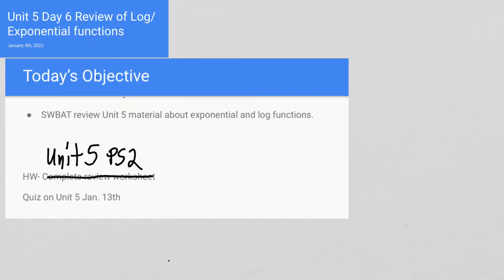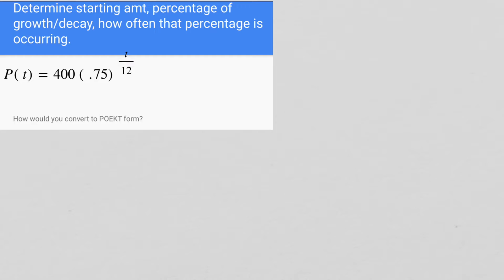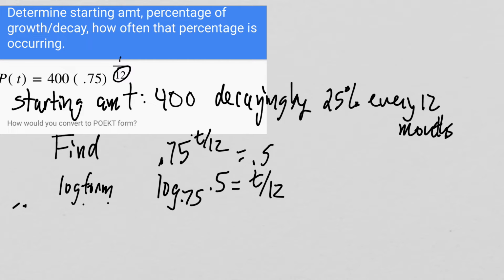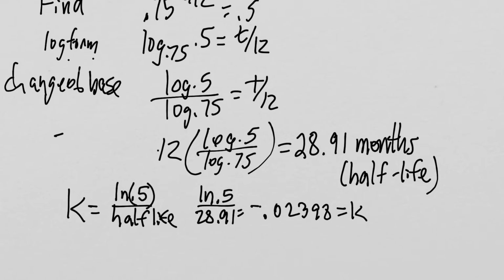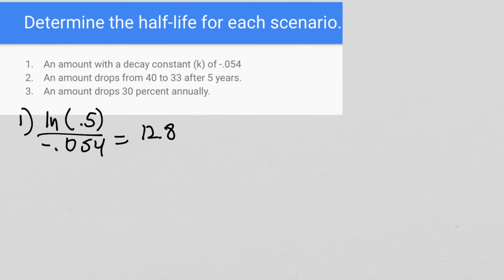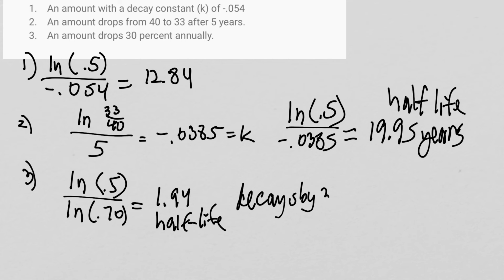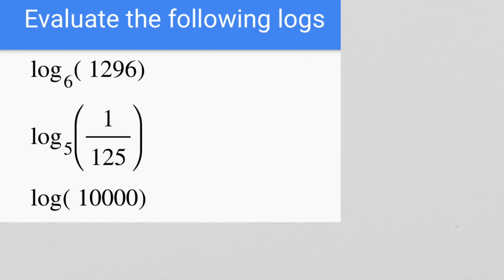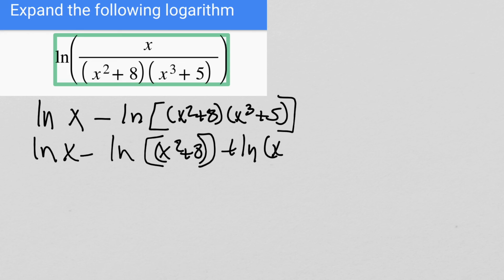Unit 5 Day 6 Review Of Exponential/Log functions